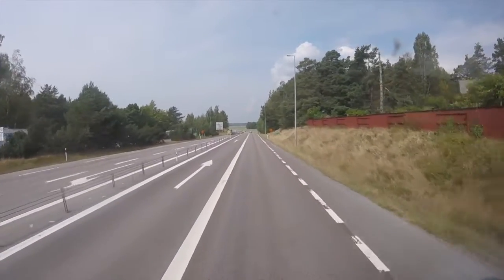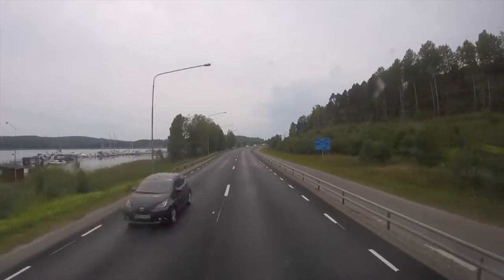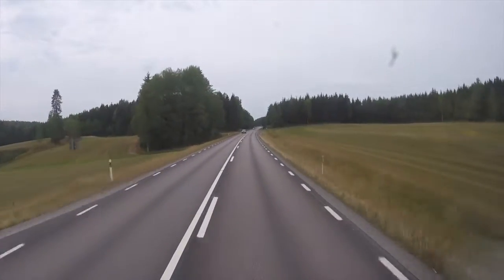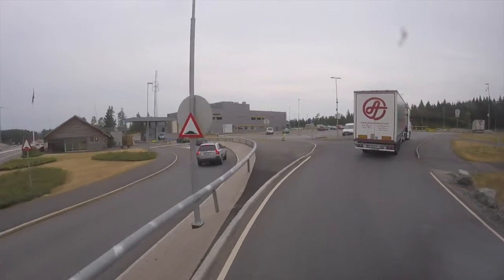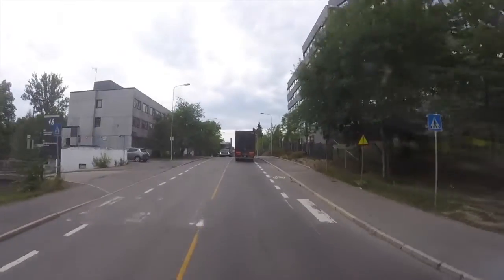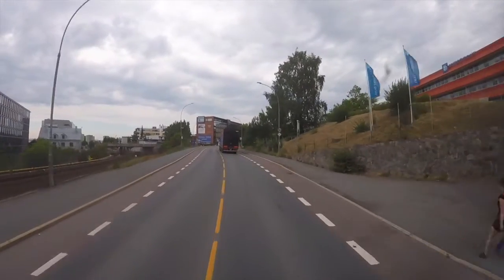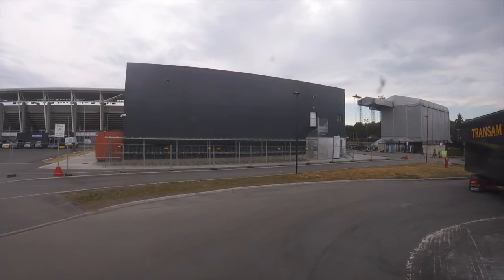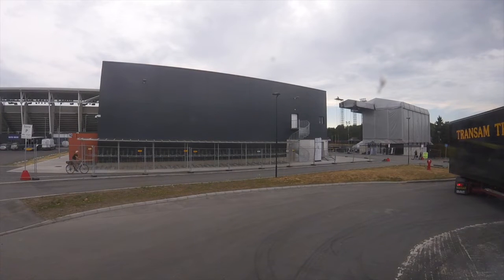Summer 2018 part 9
The penultimate part!!.